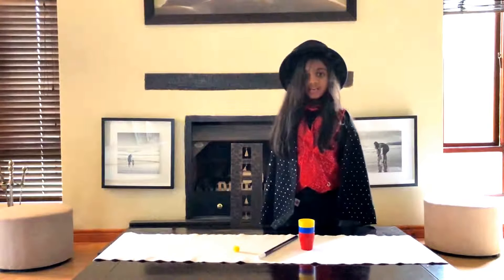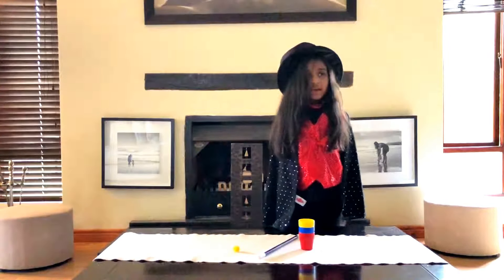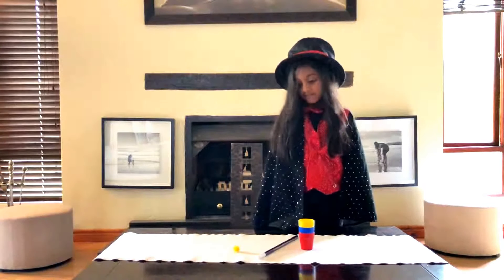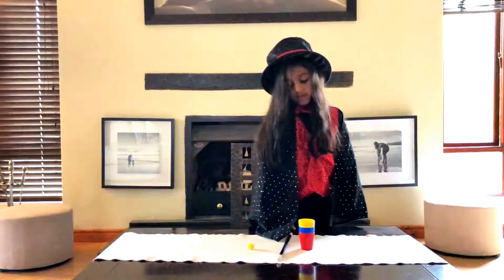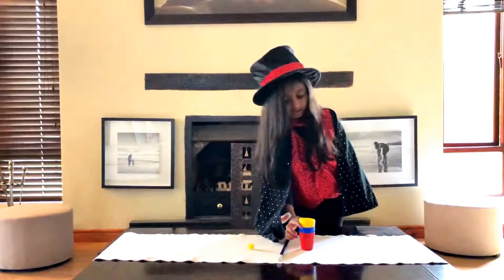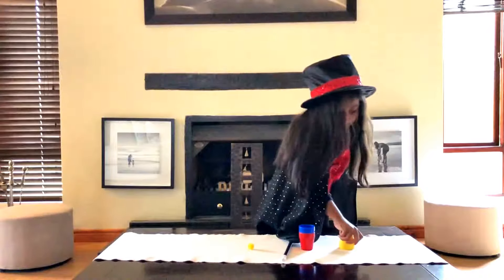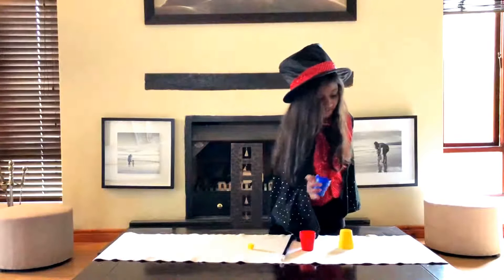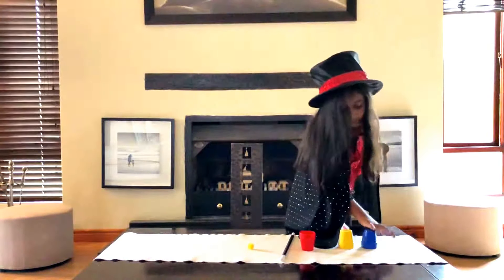Maya's Ball through the Cup Trick!!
My first magic trick on YouTube!